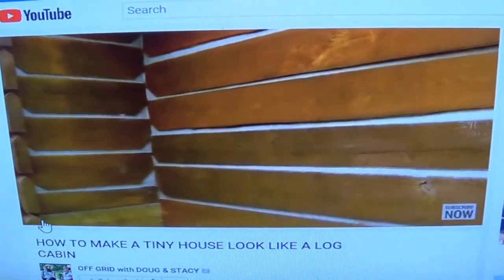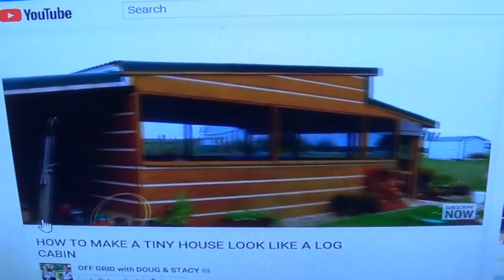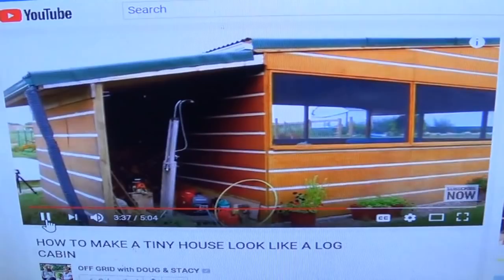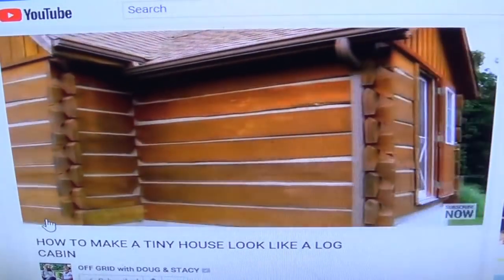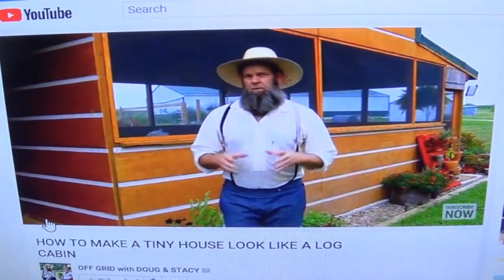WHY WE WATCH OFF GRID with DOUG and STACY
WHY WE WATCH OFF GRID with DOUG and STACY 😲 It might blow your mind. 💣 🔥

Mailing Address:
Jeff ArizonaHotHomestead